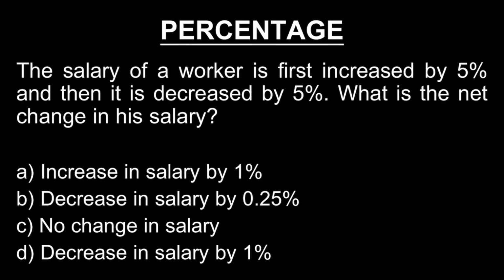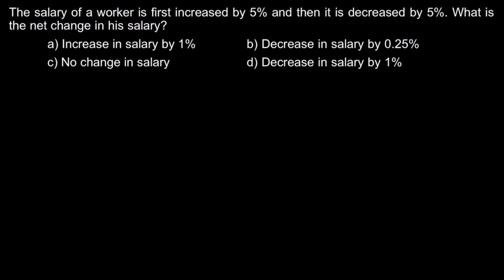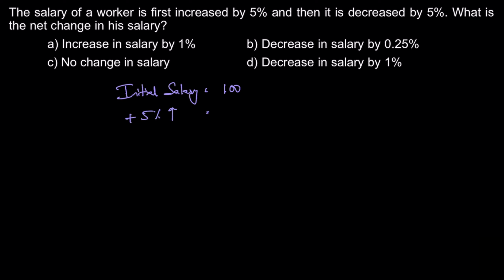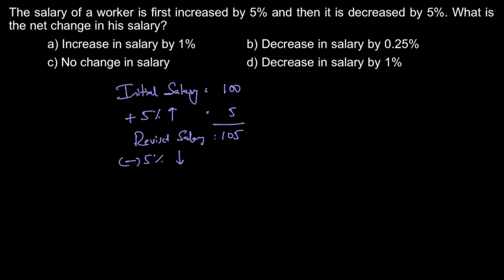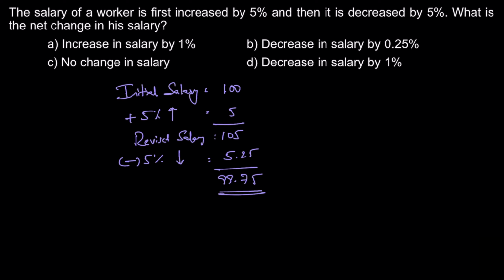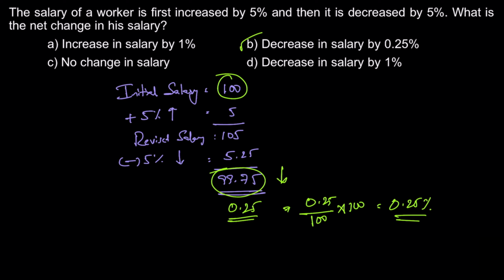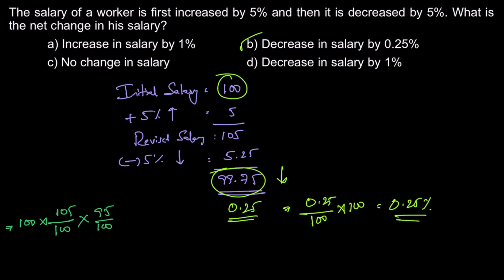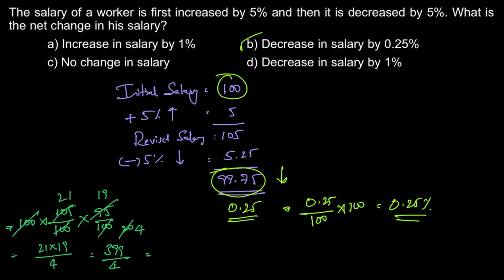Percentage Question in English| Quantitative Aptitude | Arithmetic | Mathematics | TheBlackBoard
The salary of a worker is first increased by 5% and then it is decreased by 5%. What is the net change in his salary?